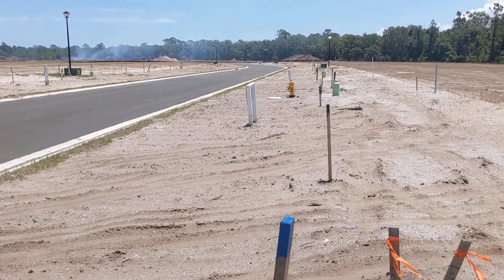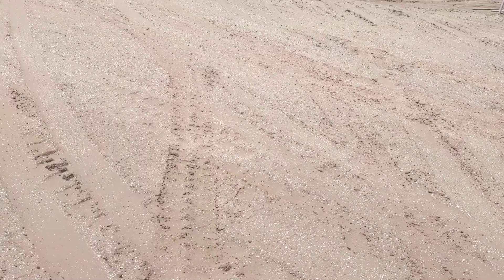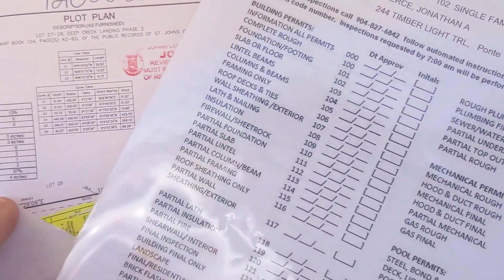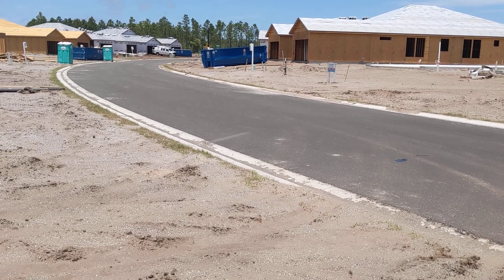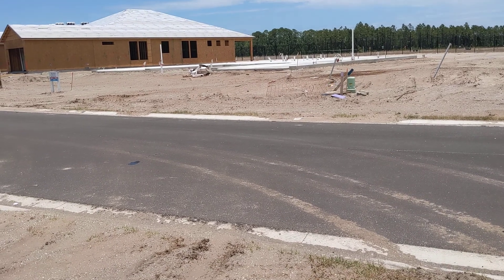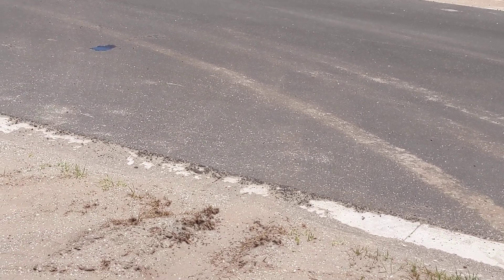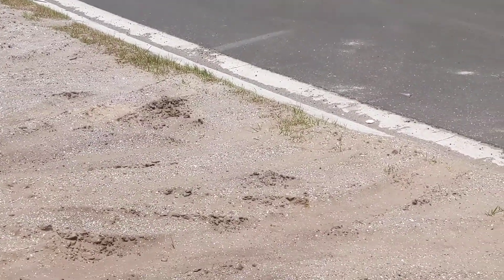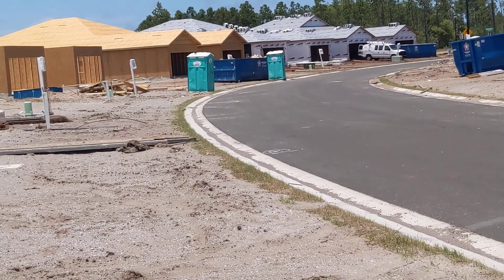6/8 villa 1